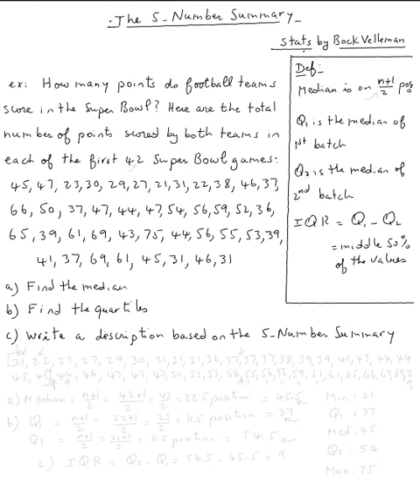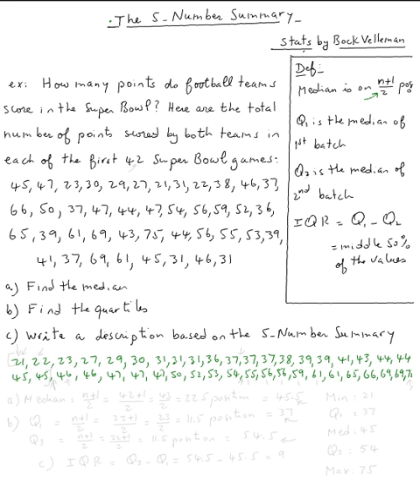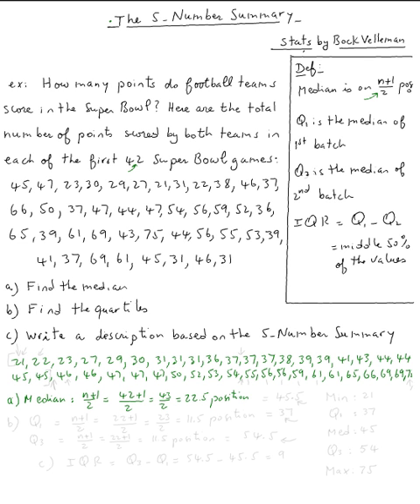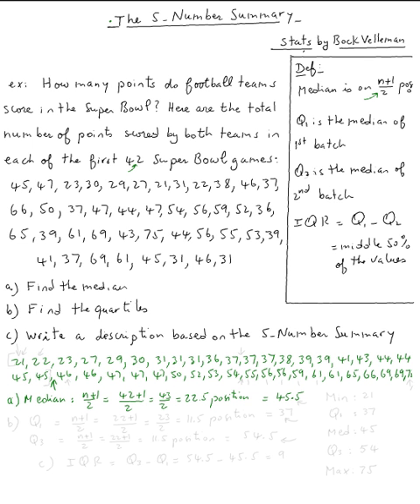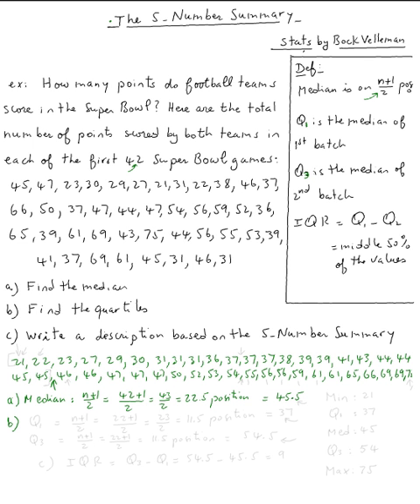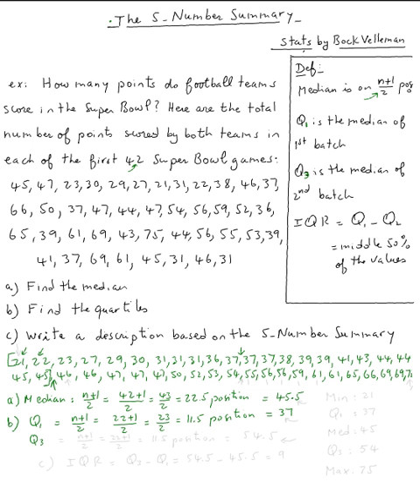5-number Summary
5-number Summary by Abdellatif Dasser - -
Valencia College Math Help 24/7